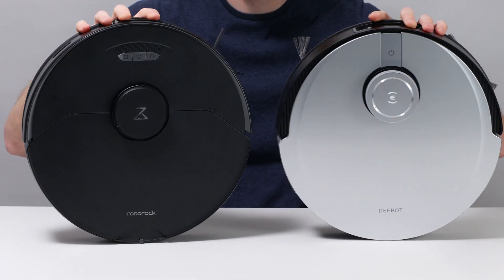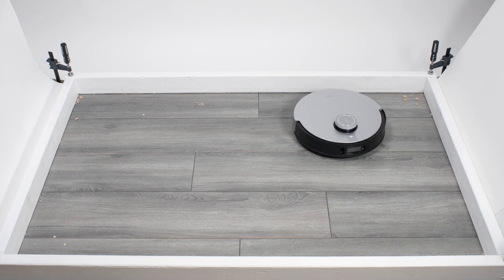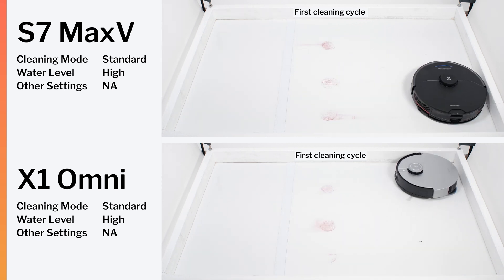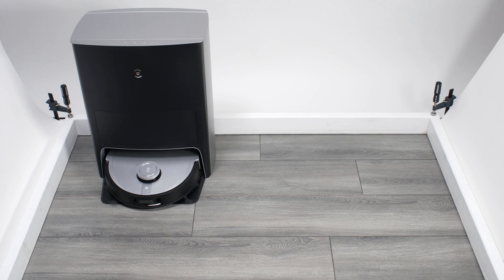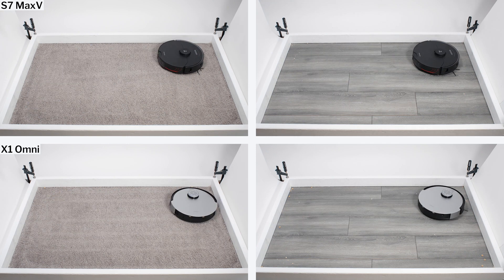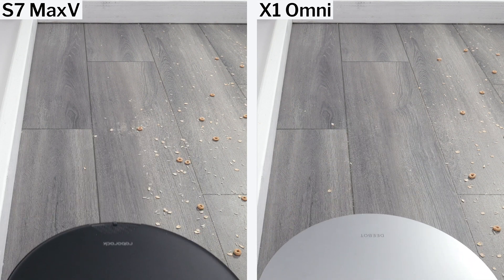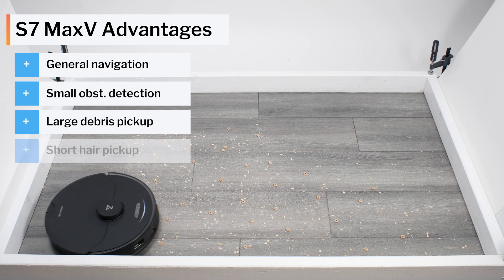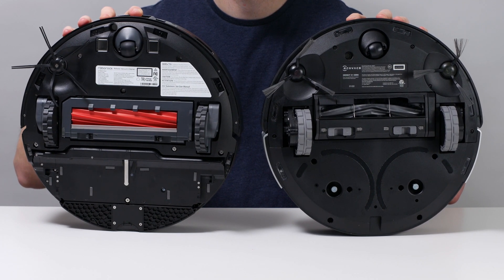Roborock S7 MaxV Ultra vs Ecovacs X1 Omni - Comparison Testing and Analysis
Roborock S7 MaxV Ultra on Amazon
Ecovacs X1 Omni on Amazon

In this video we compare the Roborock S7 MaxV Ultra to the Ecovacs X1 Omni. Each robot has its own set of advantages and disadvantages though the X1 Omni has certain deal breakers that the S7 MaxV doesn't have.